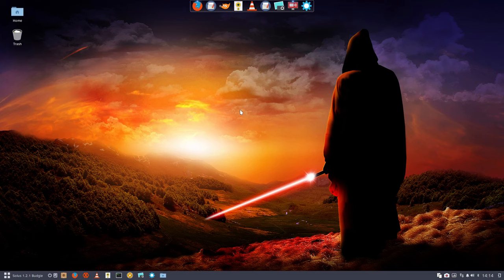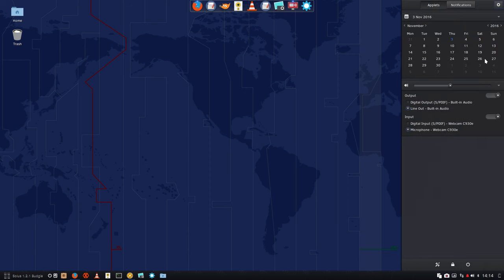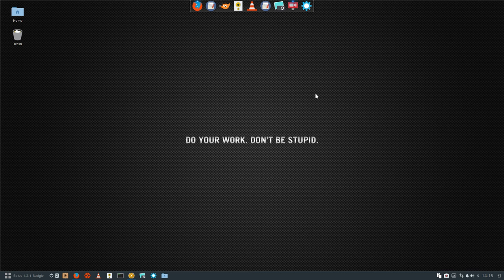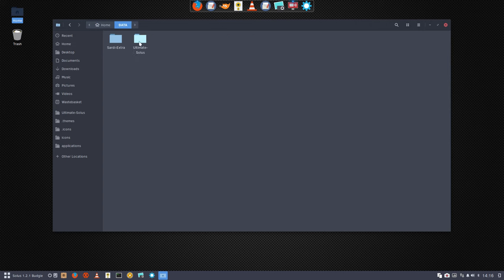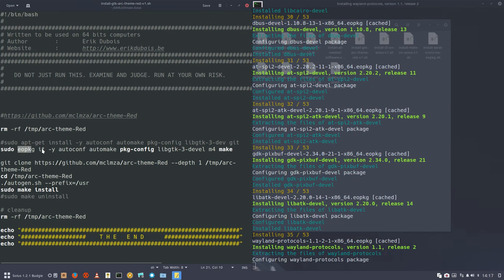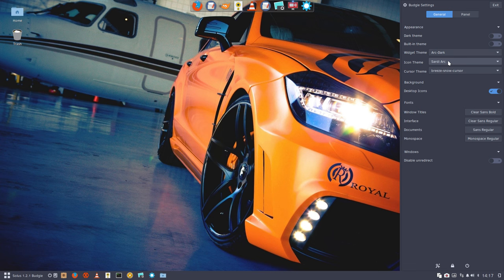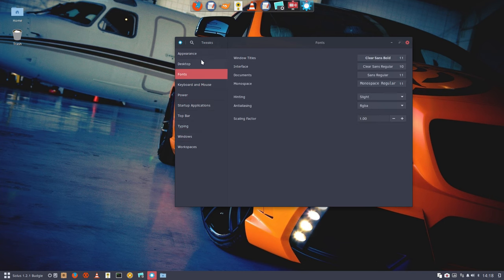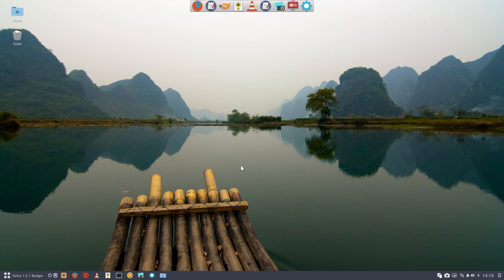Solus 1.2.1 Budgie User Guide 26 Going over the installed themes and installing the arc red theme